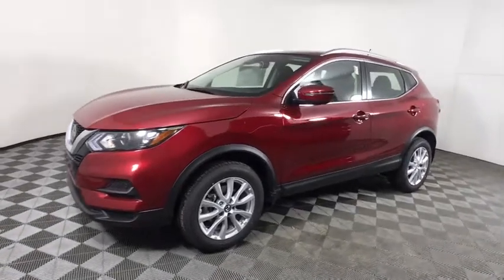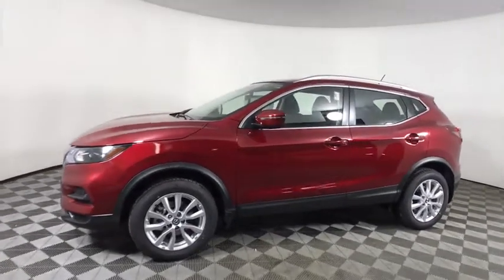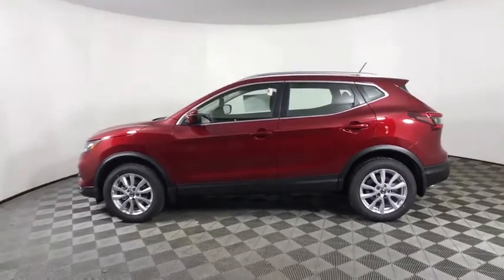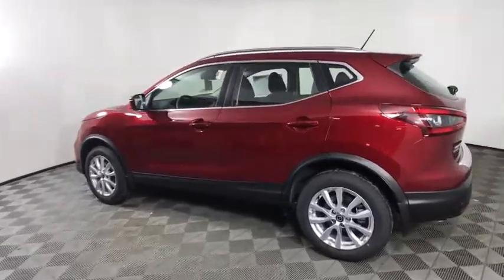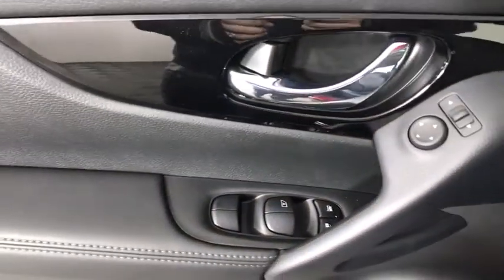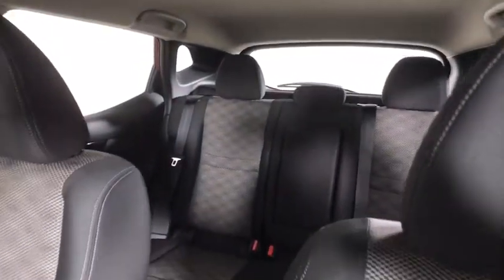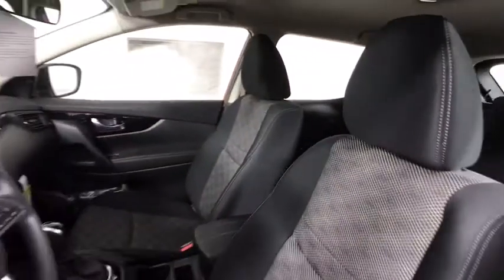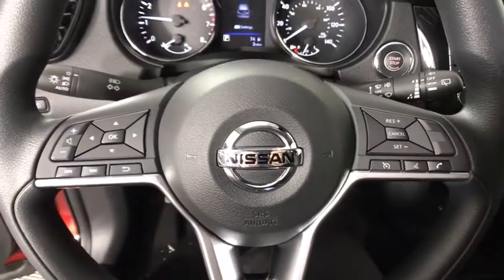2020 Nissan Rogue_Sport Albany, Colonie, Latham, Johnstown, Glens Falls, NY N20R1297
Scarlet Ember Tintcoat New 2020 Nissan Rogue_Sport available in Albany, New York at Destination Nissan. Servicing the Colonie, Latham, Johnstown, Glens Falls, NY area.

Destination Nissan
770 Central Ave